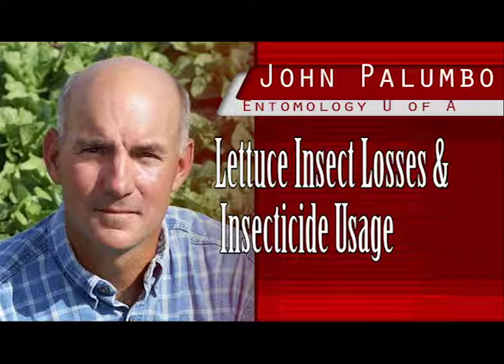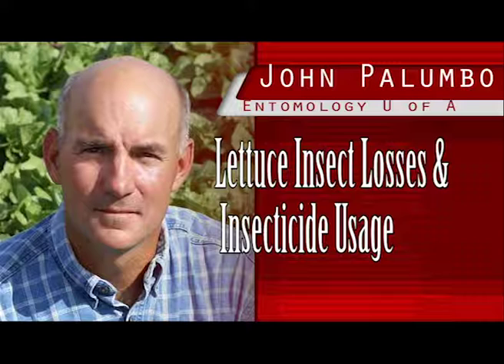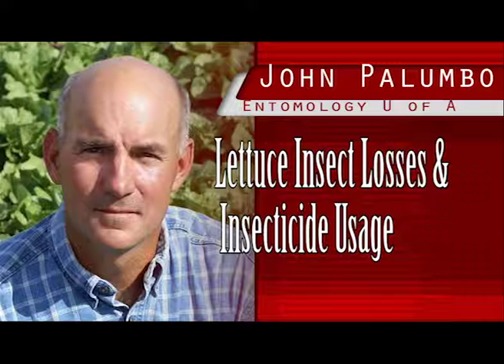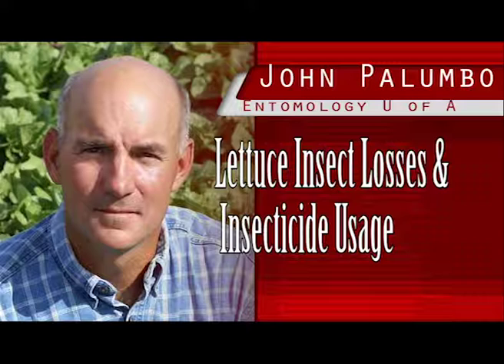Lettuce Insect Disease and Weeds Losses Workshop JP040115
Veg IPM Update from Dr. John Palumbo April 1, 2015